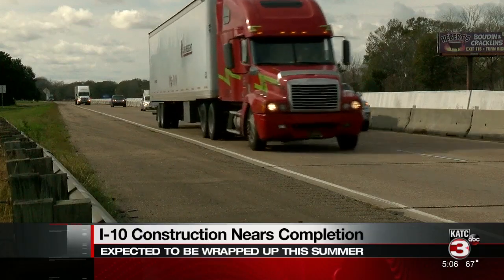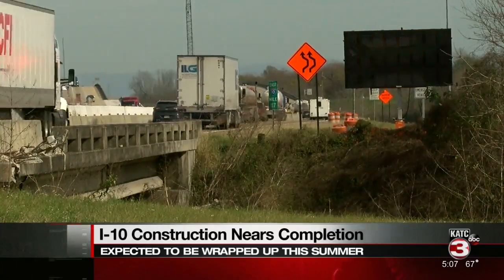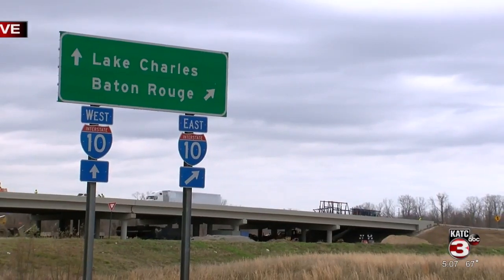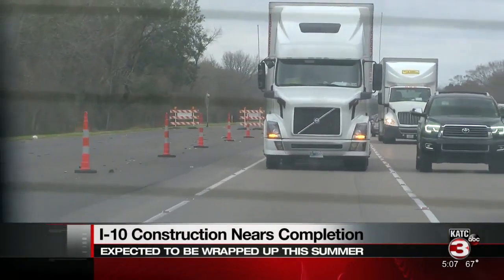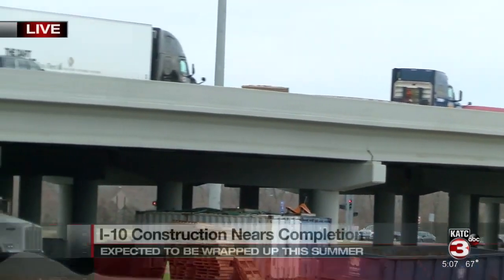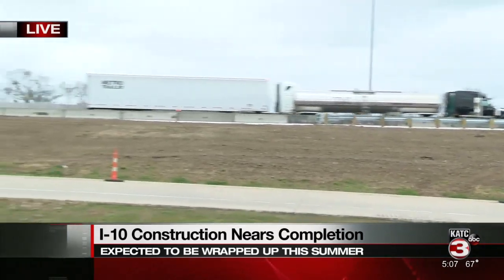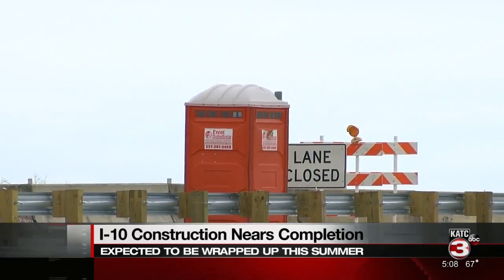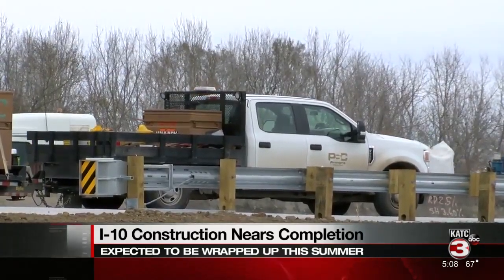DOTD: Construction on I-10 ahead of schedule